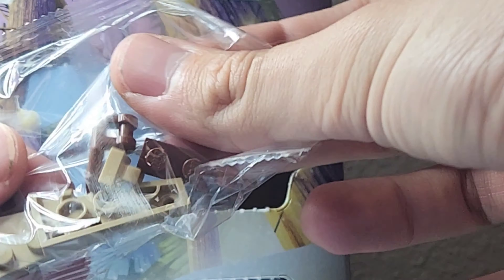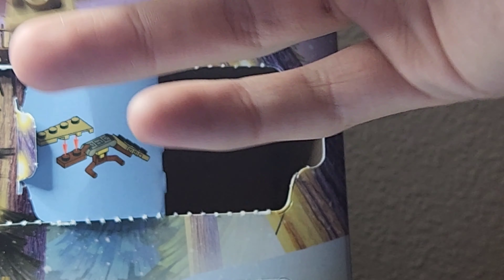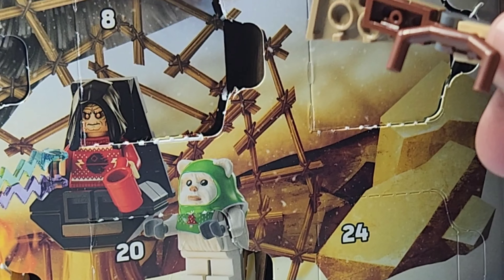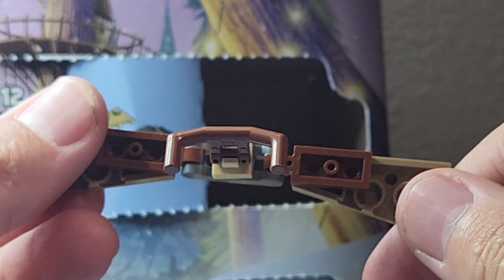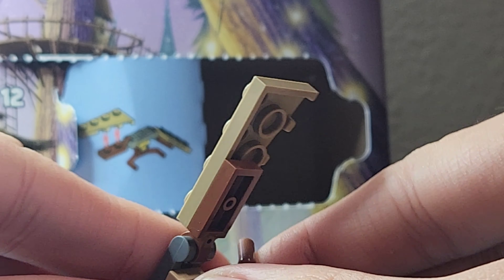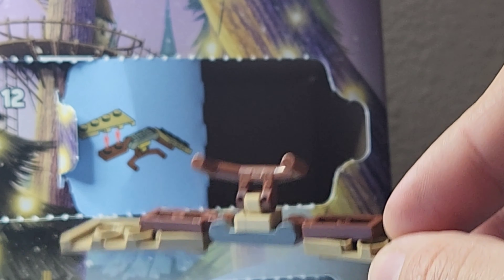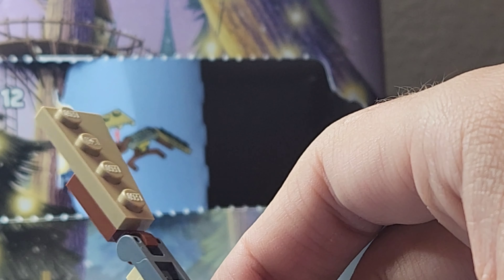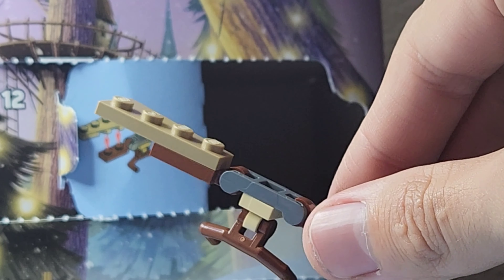Lego Star Wars Advent Calendar Day 23